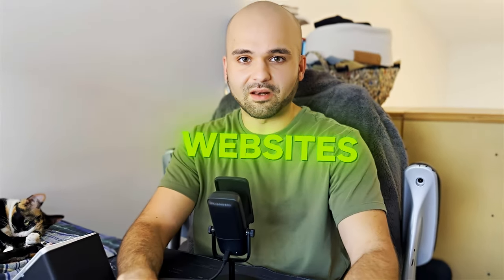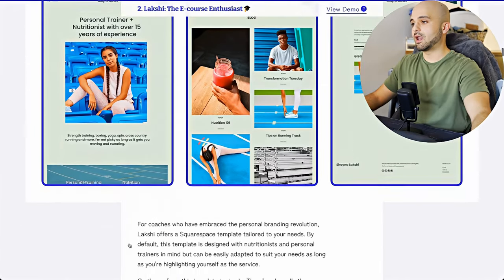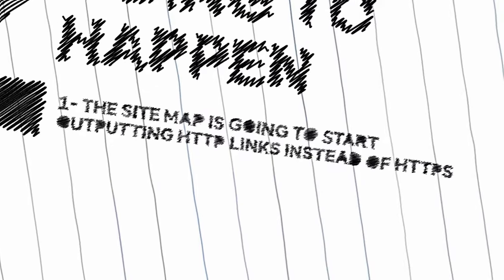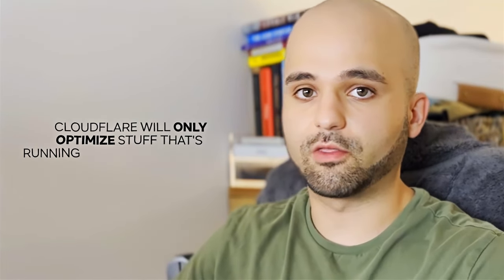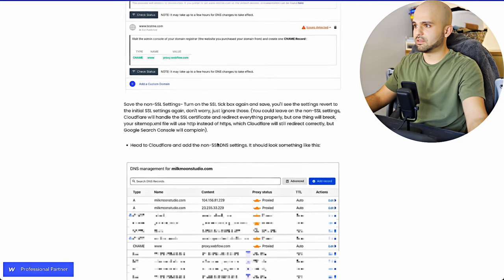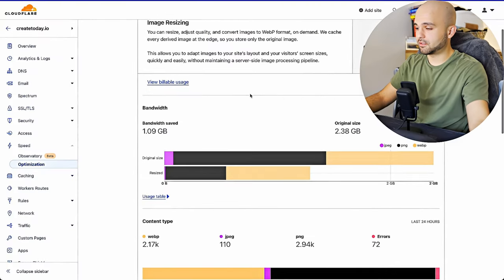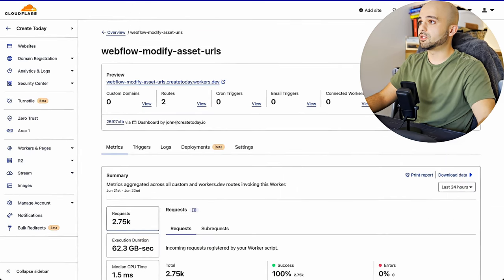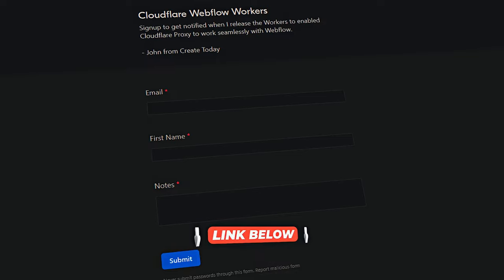Cloudflare and Webflow: I made them work together!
I'm now using Webstudio for my websites! (aff link)

Today I'm going to show you how to make cloudflare and webflow work together. It was really frustrating to see that they don't work together normally, but I found a workaround to get cloudflare and webflow to work seamlessly and easily!

🛠️ MY TOOLS

1. I am not responsible for any actions you take.
2. Some of the links I share may earn me a commission if you purchase through them.